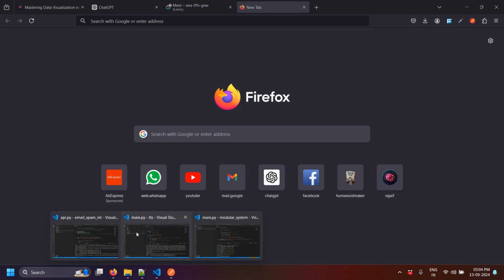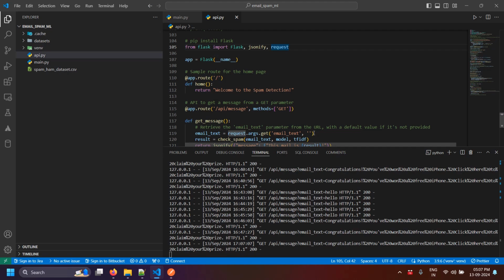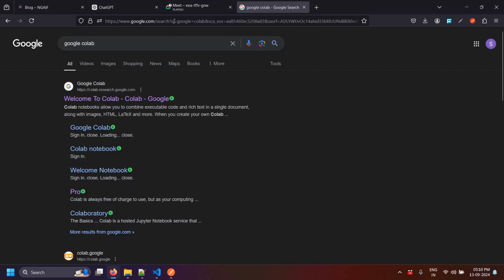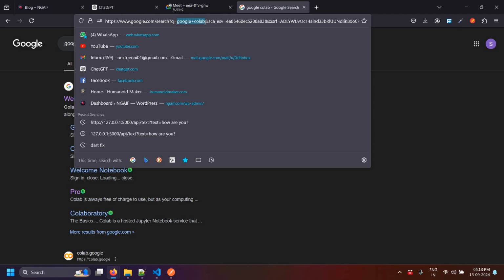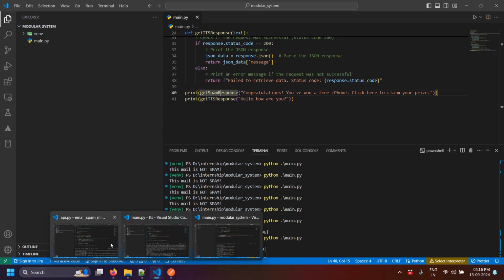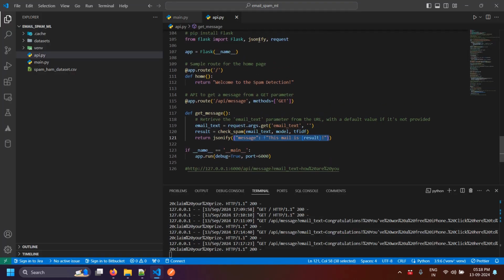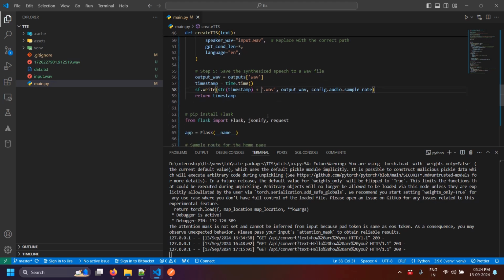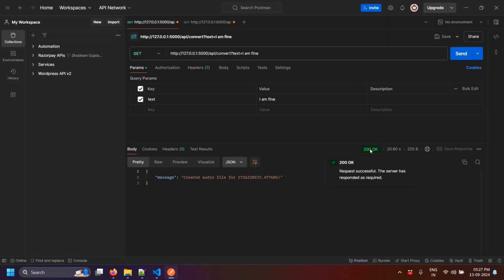Session 9.1 | Developing Scalable AI/ML Projects with Python Modularity | AI/ML basics